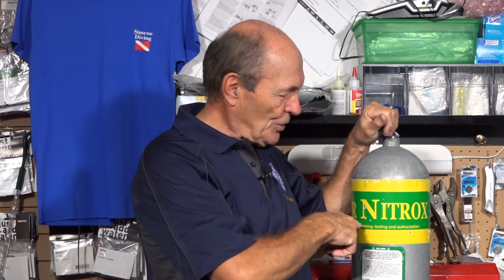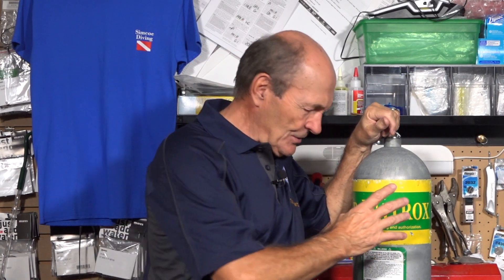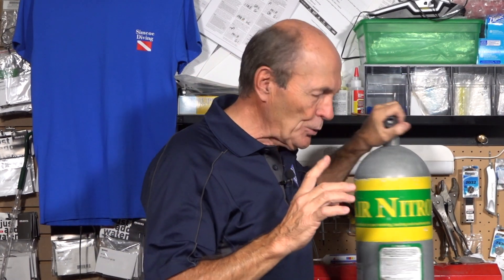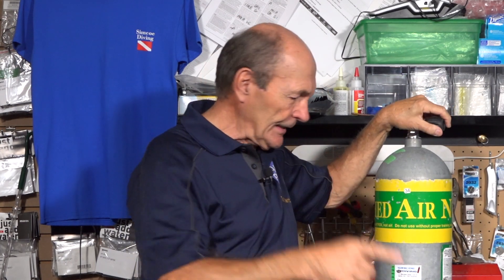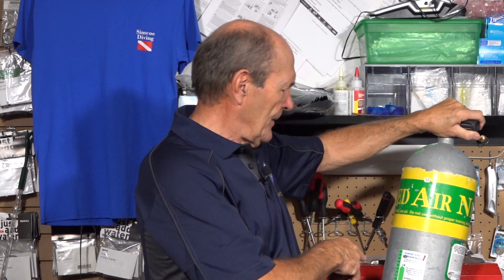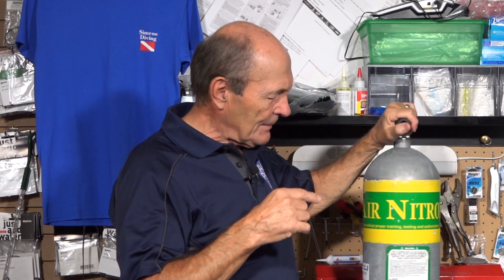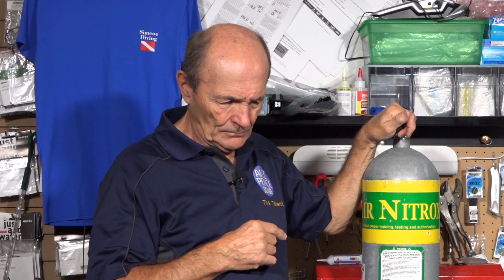Is Tank O2 Cleaning Necessary? - Scuba Tech Tips: S10E02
Must a tank be oxygen cleaned when switching from air to Enriched Air Nitrox?  Alec gives points to consider when filling tanks under 40% oxygen using pre-mixed systems but not from partial pressure blending.